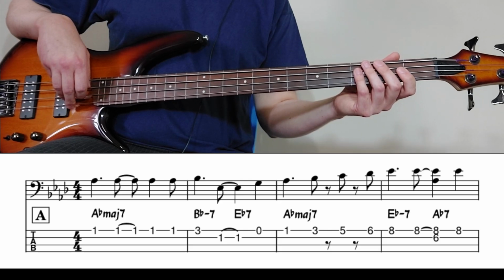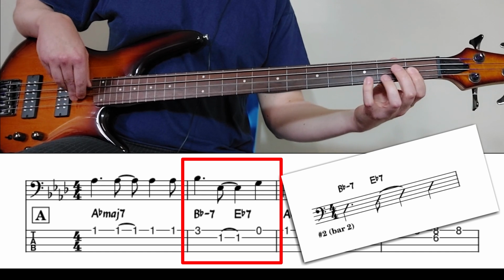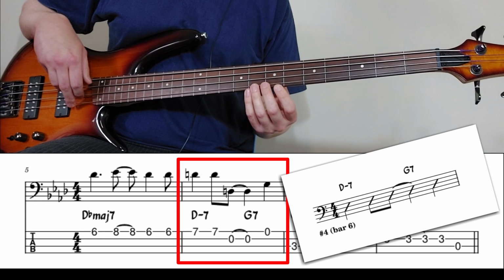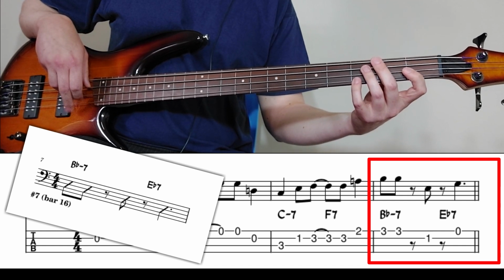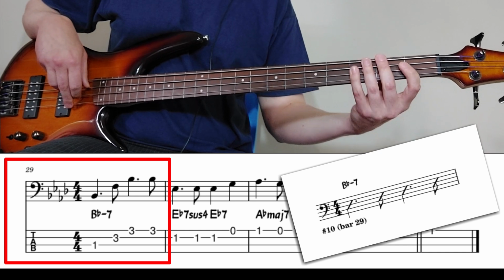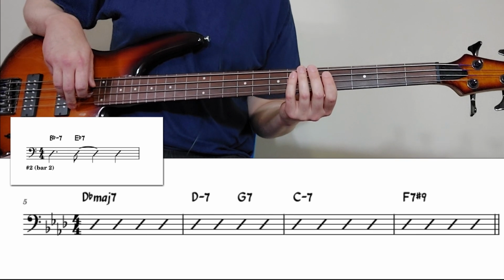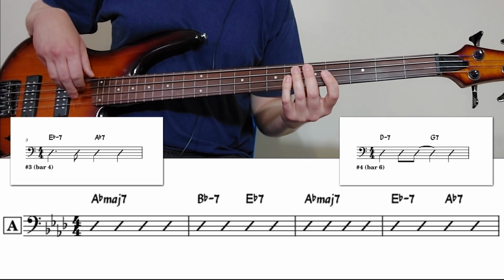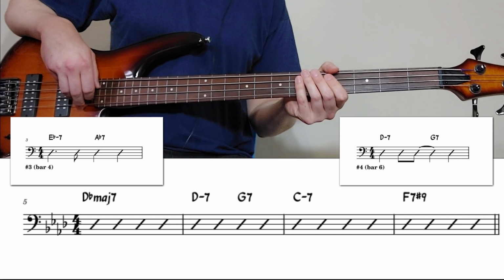Learn From The Masters #7 - Rhythm Masterclass with Larry Ridley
In this video we're looking at the Bossa Nova bass playing of Larry Ridley who played the double bass on the Lee Morgan album, "Cornbread" released in 1965. The song is "Ceora" which is a very popular Lee Morgan tune, and has become a Jazz Standard.

Credits:
"Ceora" Backing Track by Jamey Aebersold - Volume 106 (bass removed)